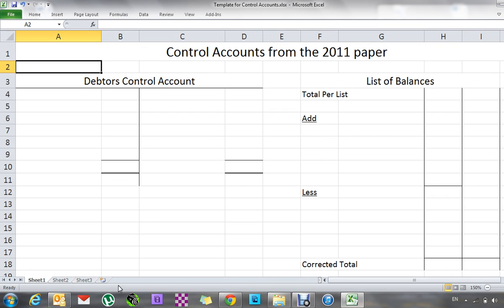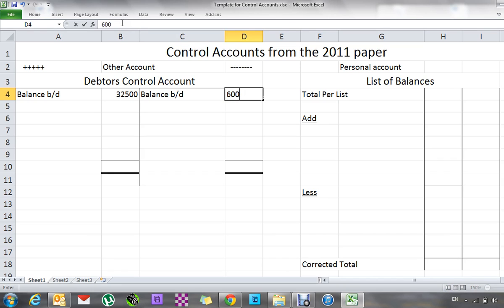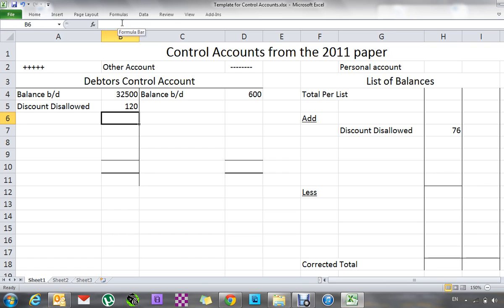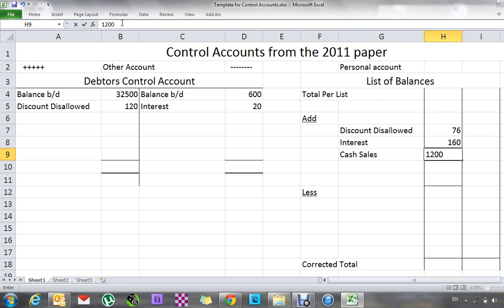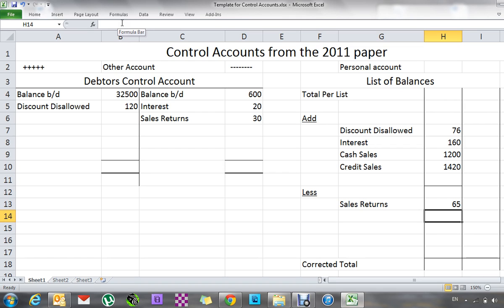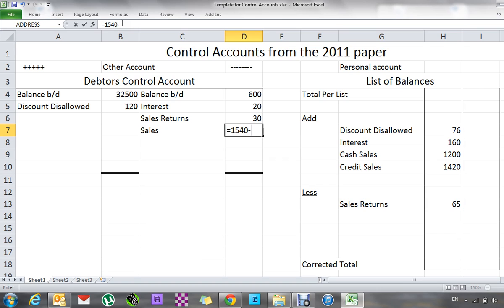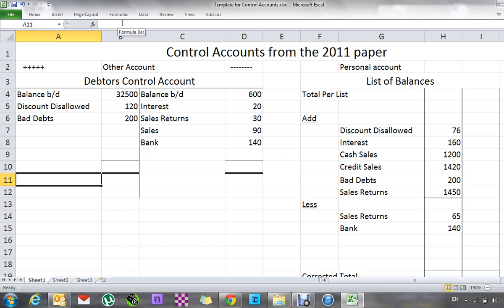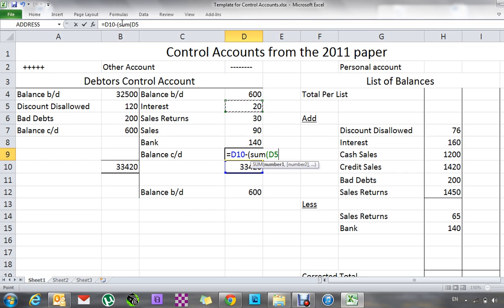LC Control Accounts 2011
How to set up and complete Debtors Control account and Corrected list of balances from the 2011 Leaving Cert Higher paper